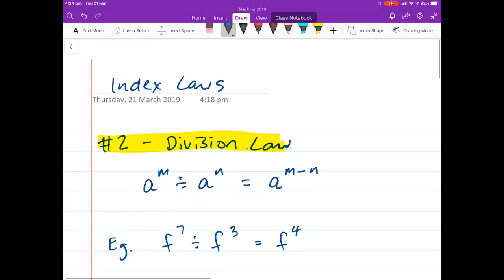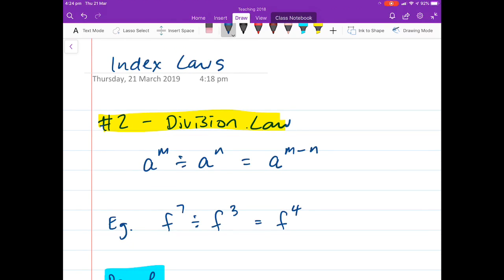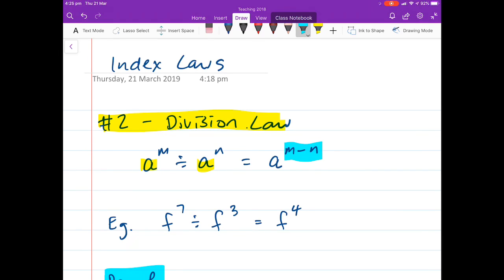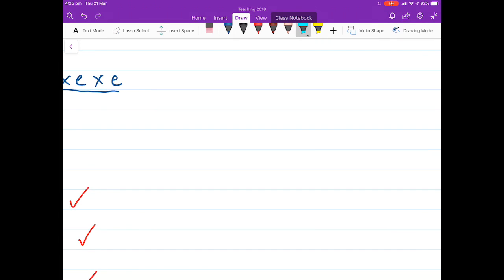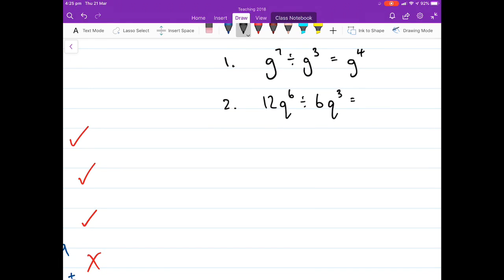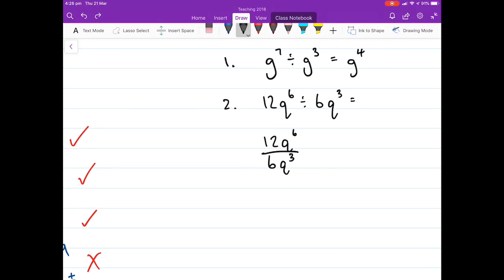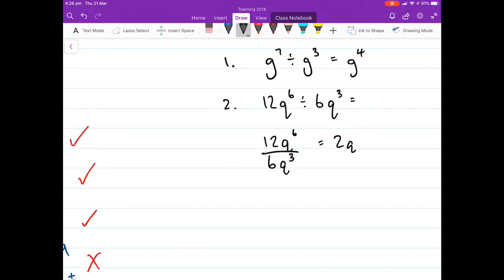Index Law #2 + proof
Check out this intro to index Law #2 plus the proof as to why we ‘subtract’ our indices when dividing